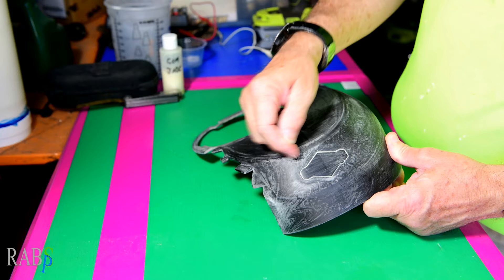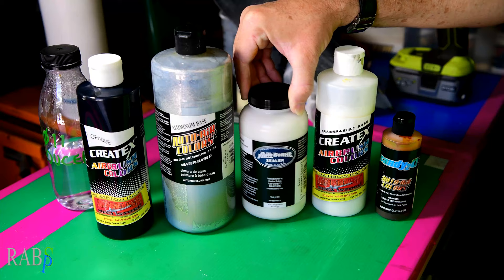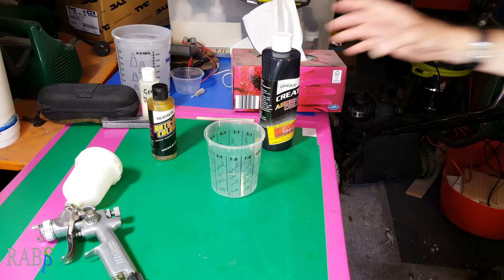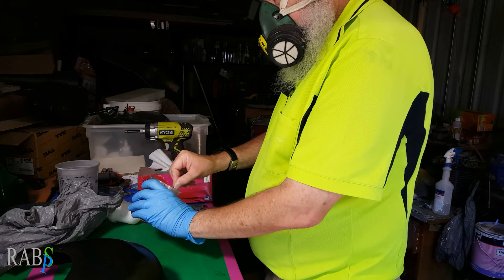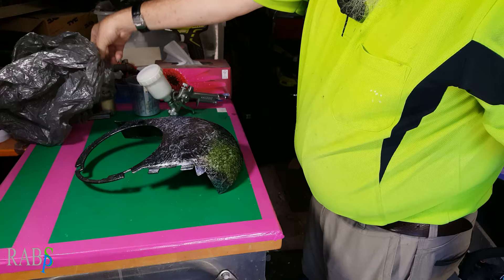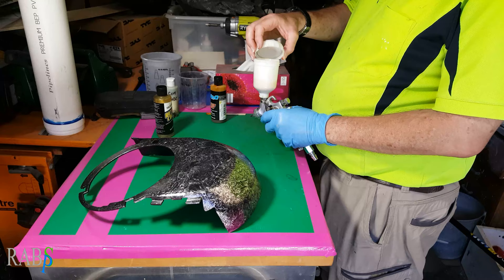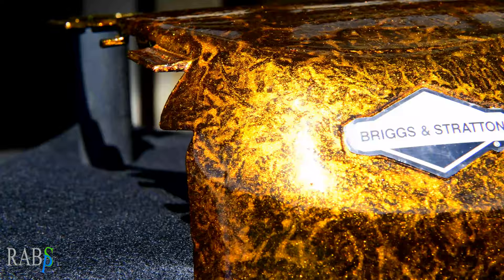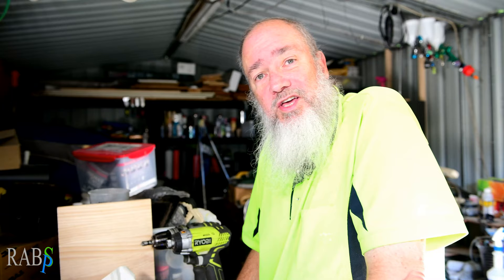RAB 109 Mower Custom Paint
While the mower was out of action I decided to do a custom paint job on the engine cover, this is that story.